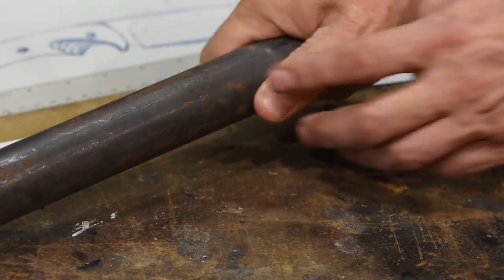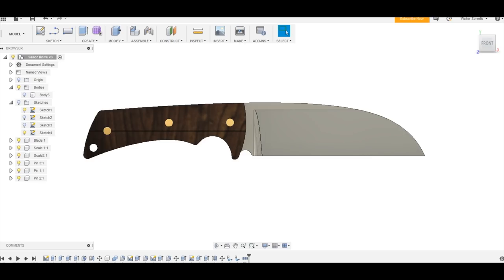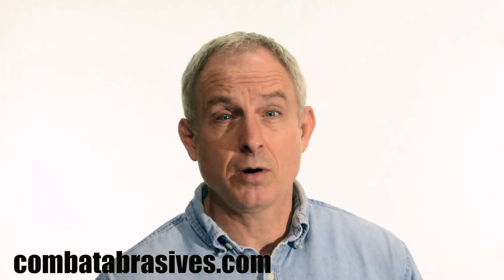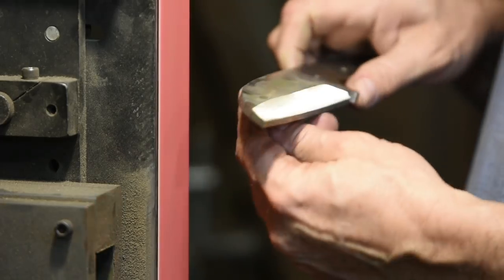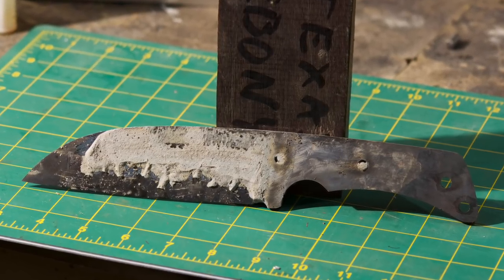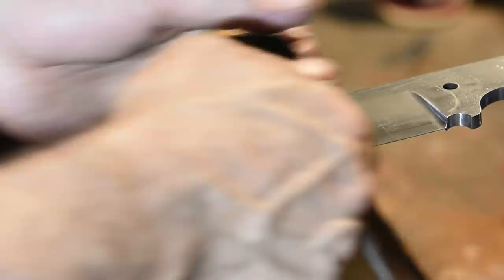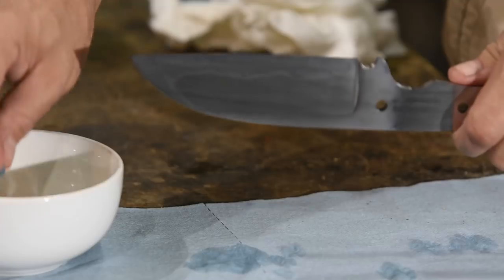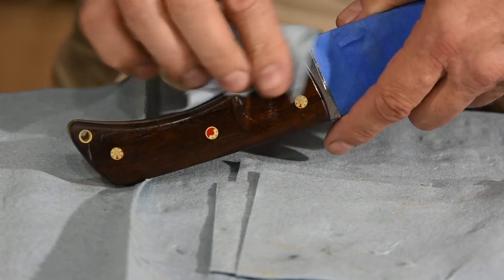Make a Sailor's Knife with a Hamon!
In this video bladesmith Walter Sorrells makes a knife for a sailor.  The blade was designed by a customer and then brought to life by Walter.  The knife features a hamon and demonstrates the process of clay hardening a blade.

More at:

Help the channel...and get a DISCOUNT on GRINDER BELTS from Combat Abrasives!